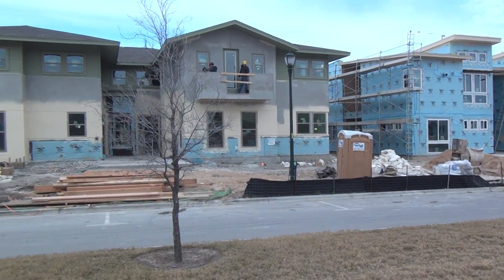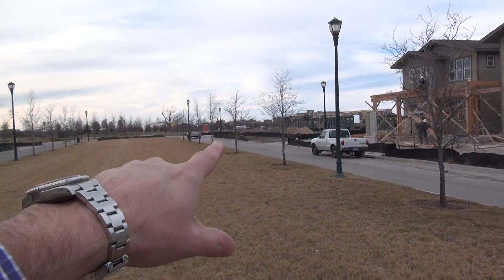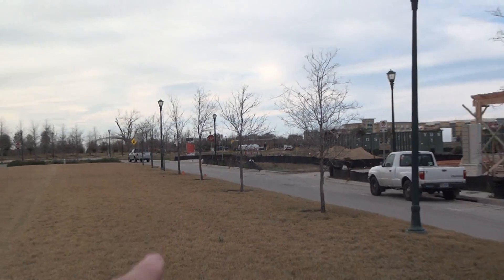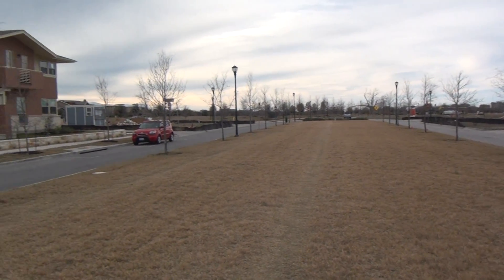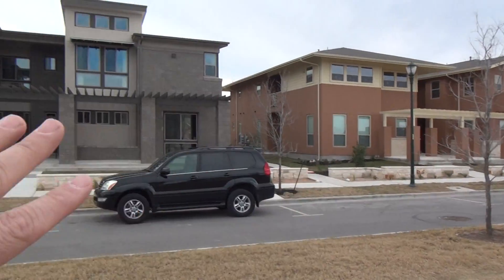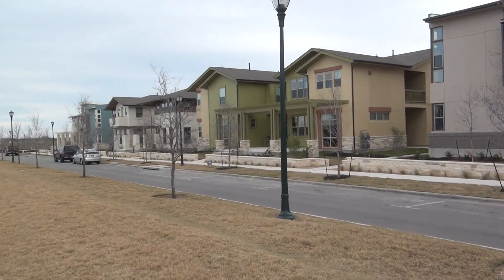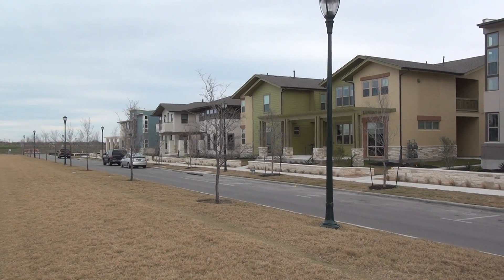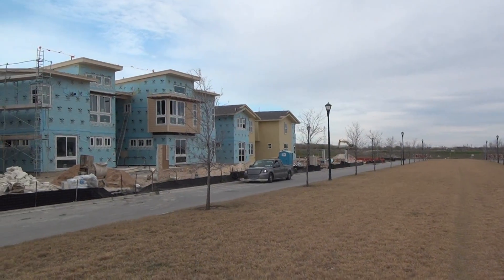Mueller Redevelopment Austin TX Home For Sale Near The Town Center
Perry Henderson MBA REALTOR® Affordable Home Mueller Redevelopment Austin Real Estate shown with permission by Standard Pacific Homes and Affordable Home Mueller Redevelopment Expert Perry Henderson. List your house for sale or lease with Perry Henderson.

This is an affordable home at the Mueller Redevelopment in Austin TX built by Standard Pacific Homes. An affordable home at the Mueller Redevelopment in Austin TX built by Standard Pacific Homes is going to give you a lot for the money, free money from the Mueller Redevelopment and a tax credit for the first couple of years.

When you select your REALTOR®, the right Affordable Home Mueller Redevelopment Austin Real Estate Expert and REALTOR®, like Perry Henderson and the Live Well Team, we're never too busy for you or your referrals.

Standard Pacific Affordable Home Mueller Redevelopment Austin TX

Affordable Home Mueller Redevelopment Austin TX